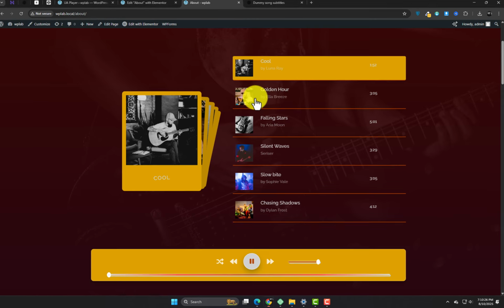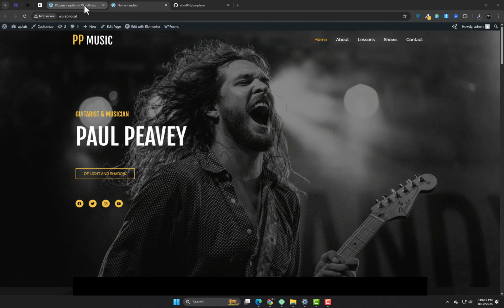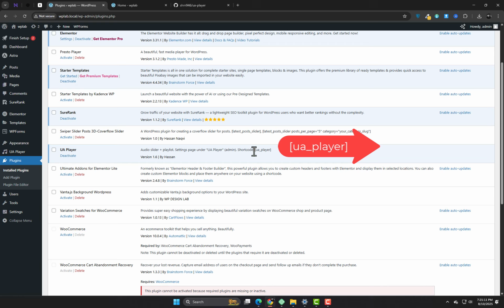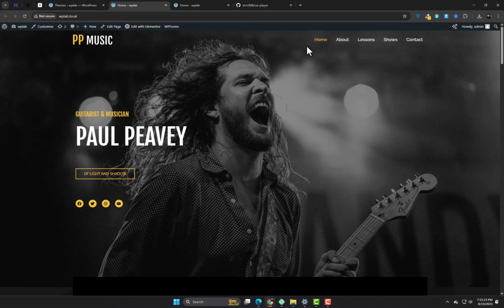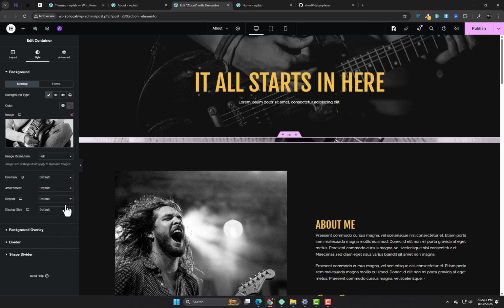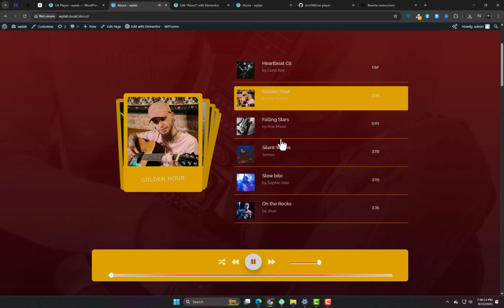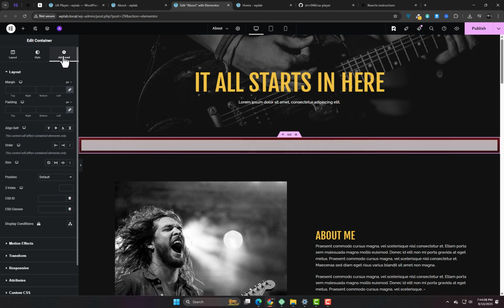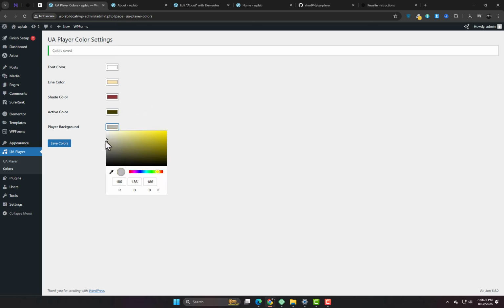Create an Audio Player in WordPress with MP3 and Slider Option | Wordpress Plugin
How to Build a Custom MP3 Audio Player in WordPress with Slider Navigation
Adding a Responsive Audio Playlist to Your WordPress Site Using Elementor
Step-by-Step Guide to a Stylish Audio Player with Track Slider for WordPress

Start this tutorial by learning how to create a custom audio player in WordPress that supports MP3 files and includes a sleek slider for easy track navigation. This fully responsive player works perfectly with Elementor, allowing you to add and customize it effortlessly within your page builder. I’ll walk you through uploading multiple tracks, customizing the player’s appearance, and integrating it smoothly into your Elementor layouts. Whether you’re a blogger, musician, or website owner, this tutorial helps you add a professional, user-friendly audio player to your site.

If you want it more casual, technical, or salesy, just say.

WordPress audio player
Custom audio player WordPress
MP3 player WordPress